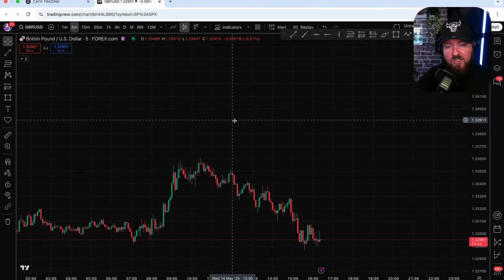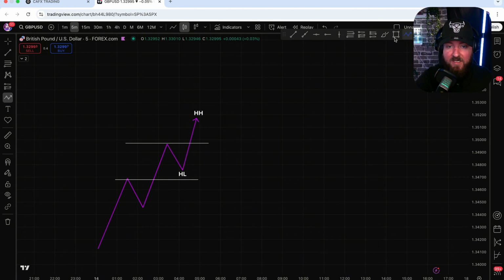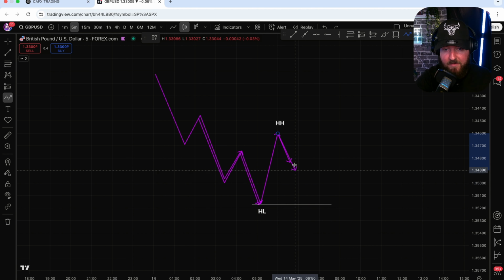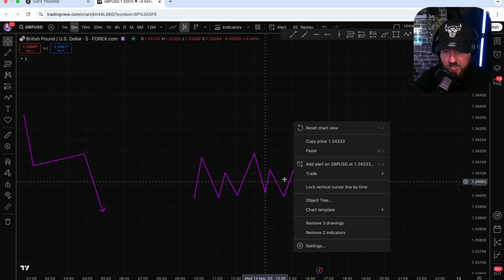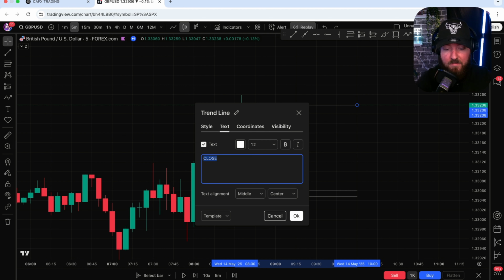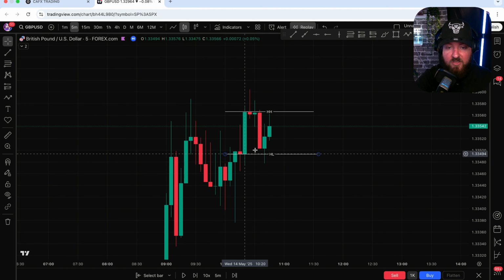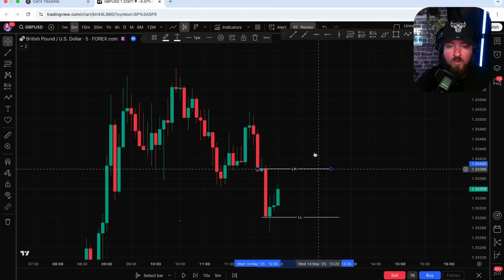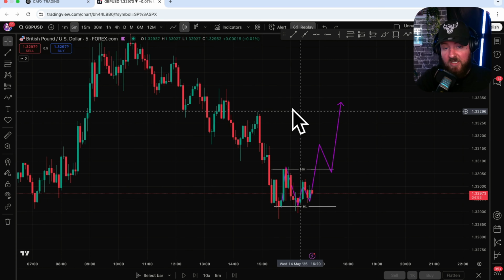7. Market structure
In this video, we delve into the concept of market structure, exploring how the arrangement and behavior of market participants influence price movements. Learn to identify key elements such as trends, support and resistance levels, and price cycles to enhance your trading strategies. Whether you're a novice or an experienced trader, grasping market structure is essential for making informed trading decisions.